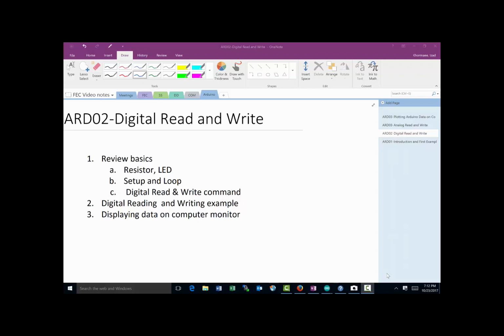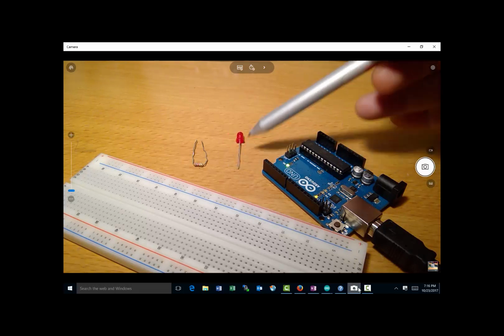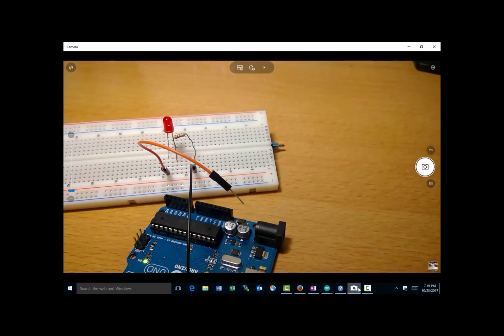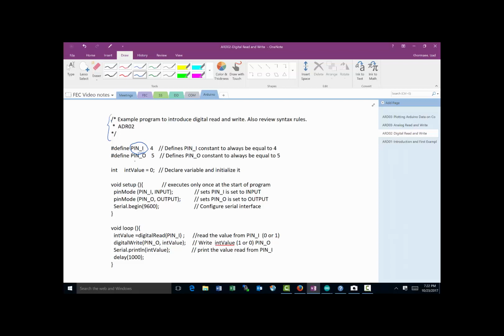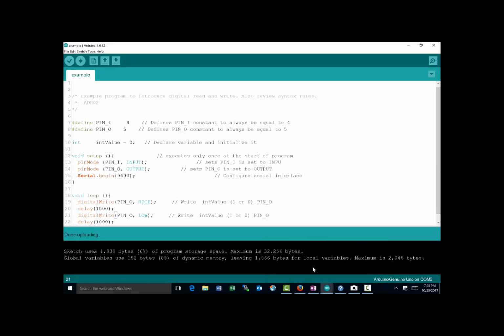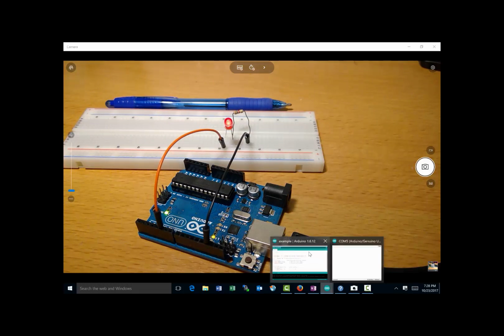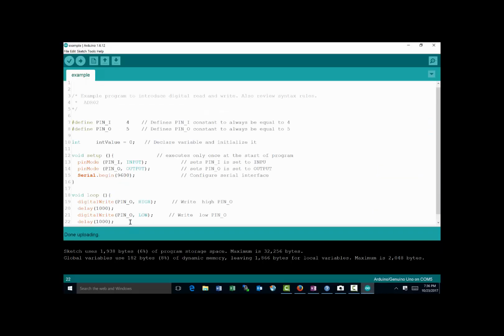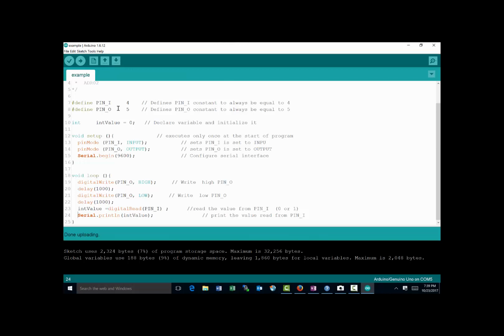ARD02 Digital Read and Write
Introduce reading and writing digital (0,1) values at the external pins of Arduino.  LED is use to show the writing operation and Serial is used to show the read operation.